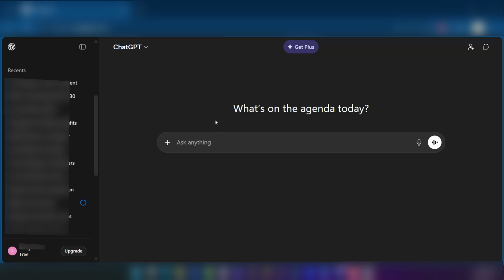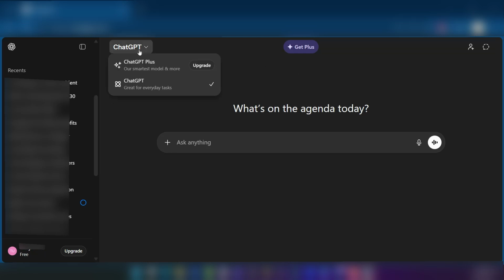How To FIX Lagging Issue on ChatGPT (2026 Edition)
Struggling with ChatGPT lagging or freezing up in 2026? In this quick video, we walk you through the most effective fixes to get ChatGPT running smoothly again in just a few minutes. 🚀 From clearing cache to checking server status and adjusting browser settings, we've got you covered with simple, step-by-step solutions.